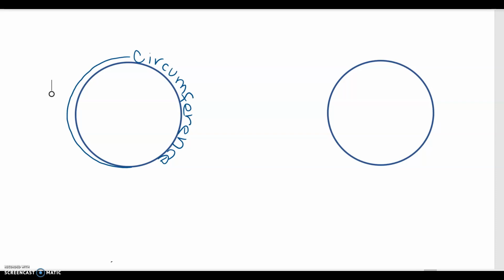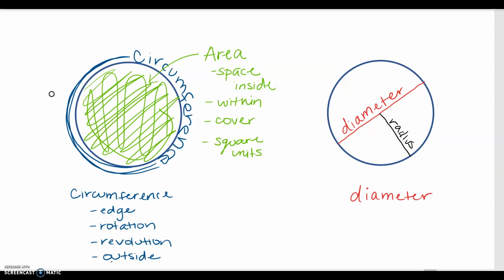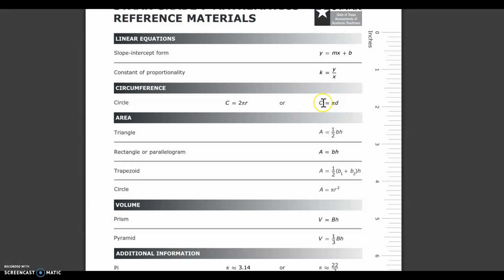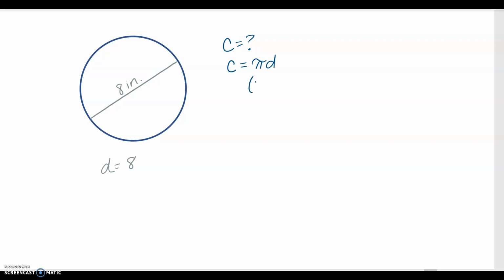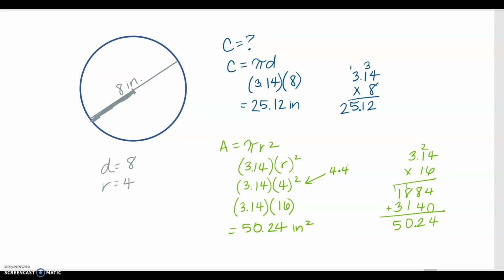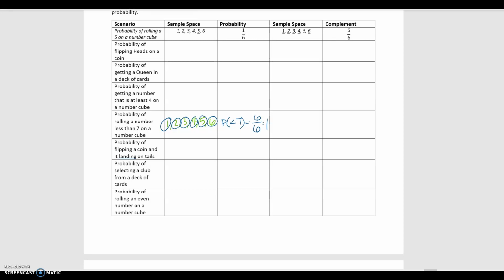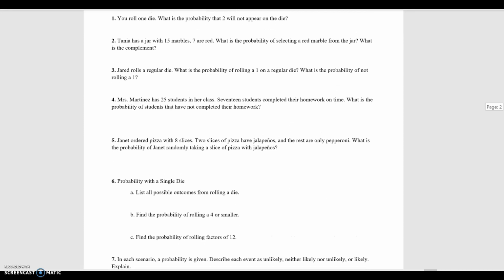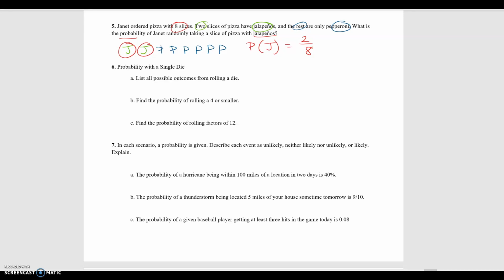Circles Review and Probability 2019-2020